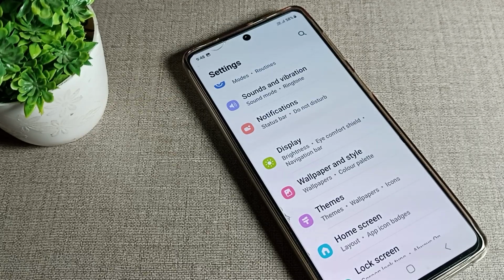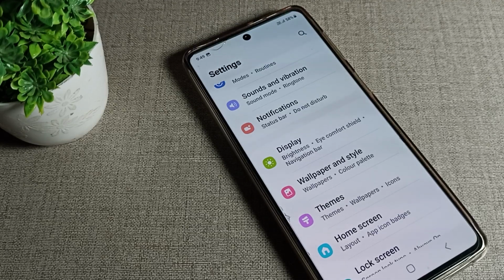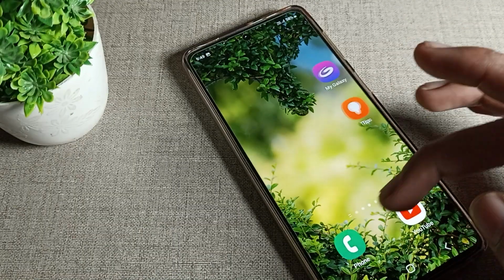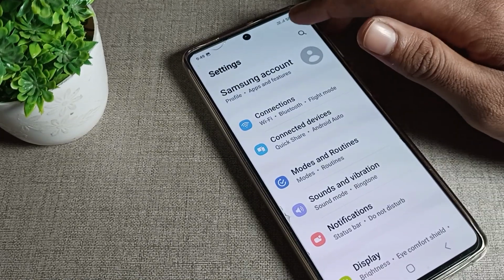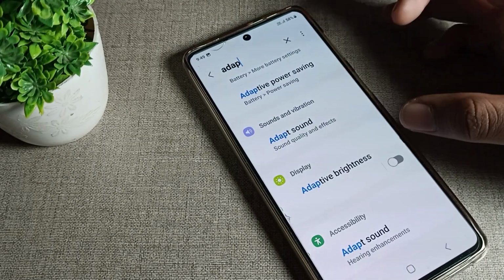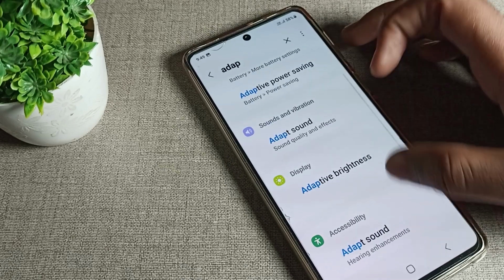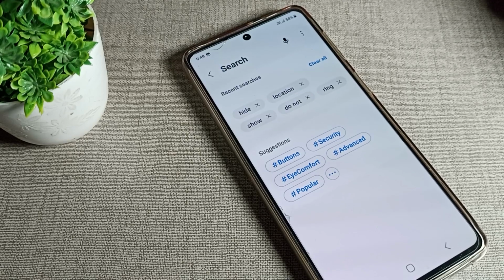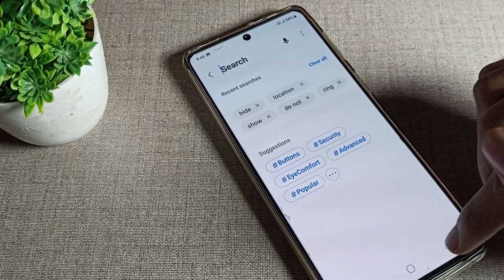Adaptive Brightness Mode in Samsung galaxy A53, how to enable adaptive brightness mode